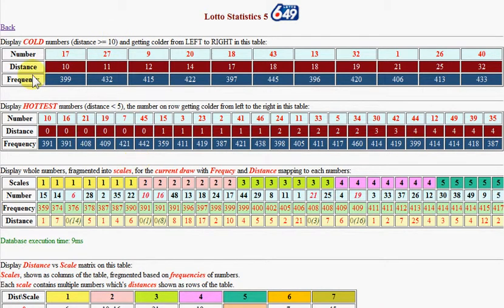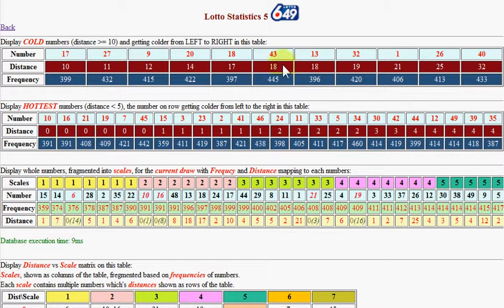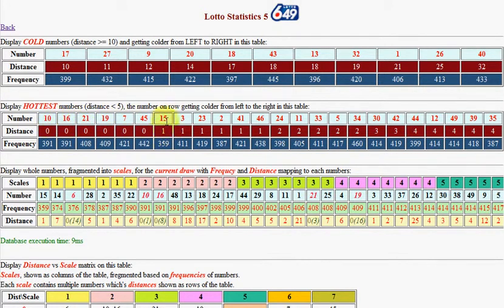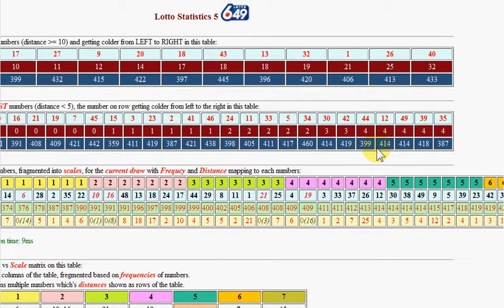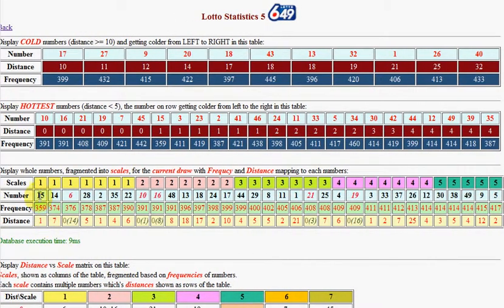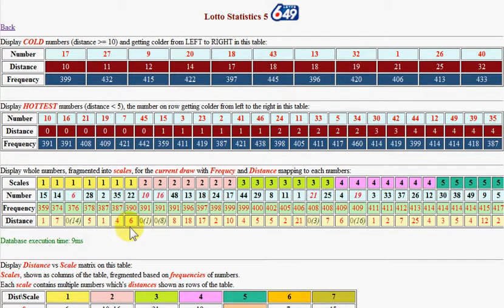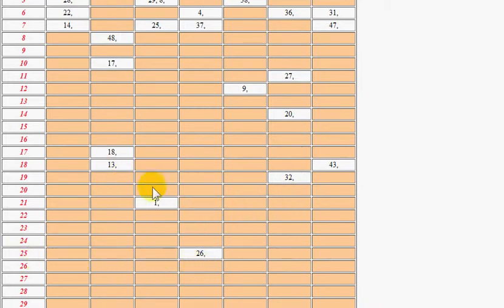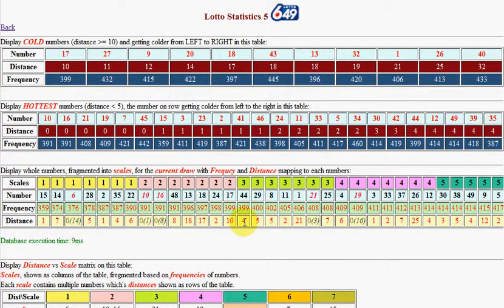Statistics5_video.avi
LottoTry Statistics 5